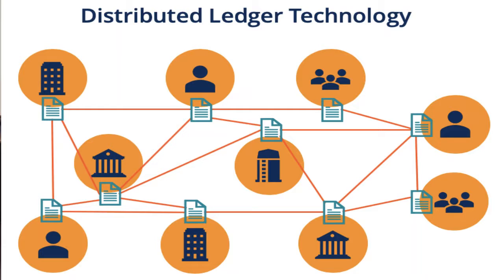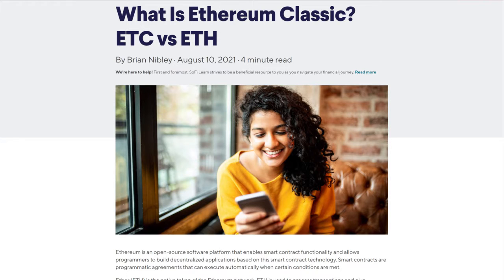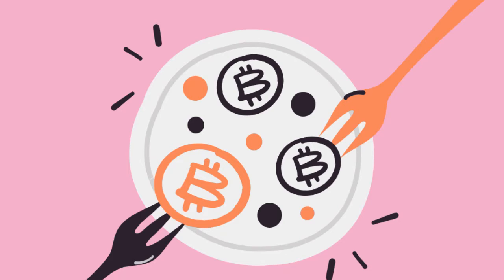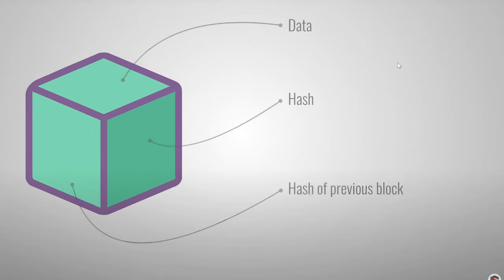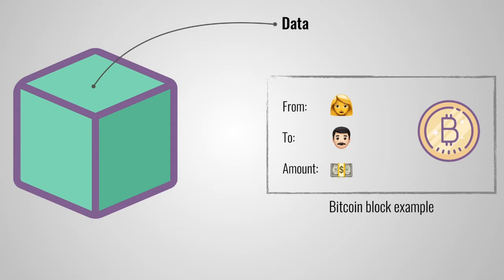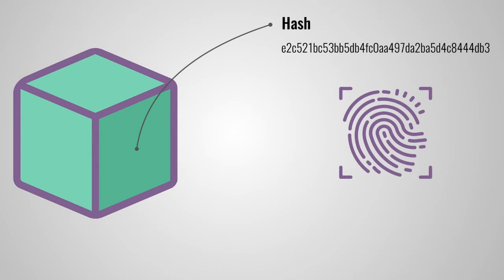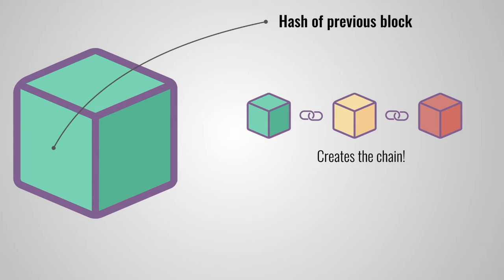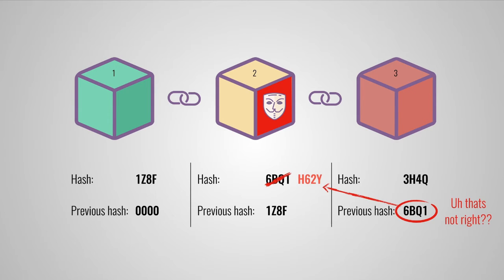Blockchain... Huh?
Blockchain and its Mysteries...